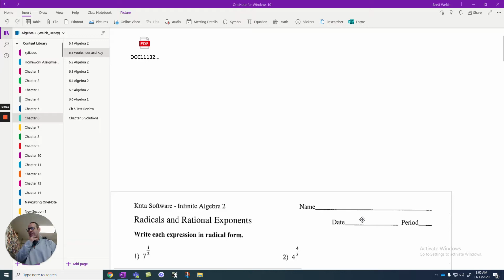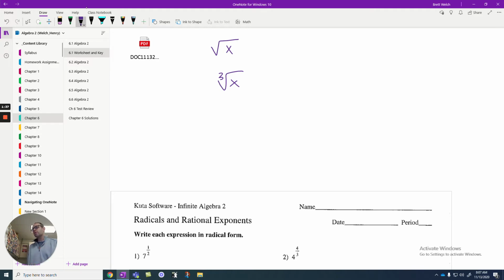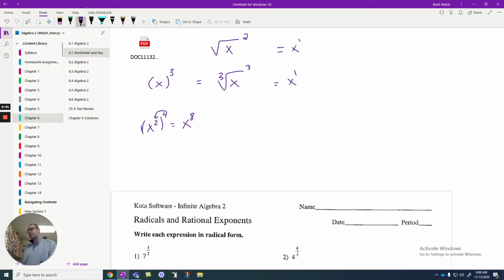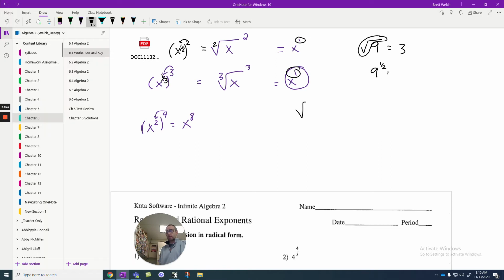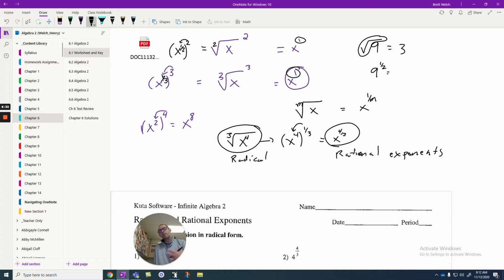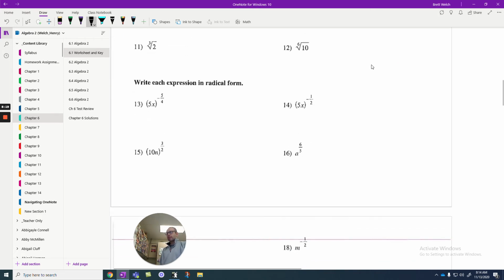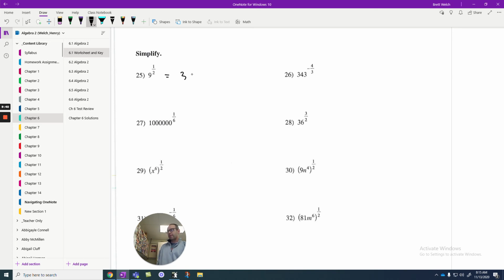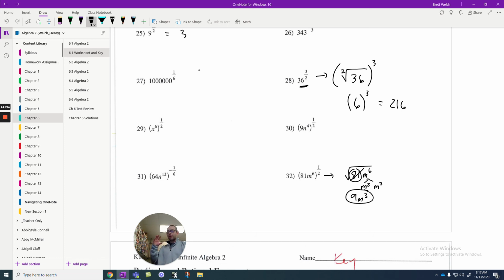6.1 Algebra 2 Worksheet Notes